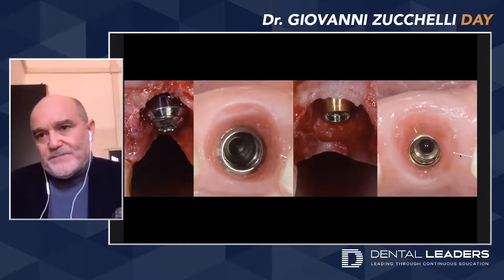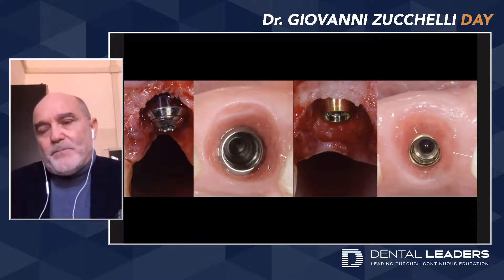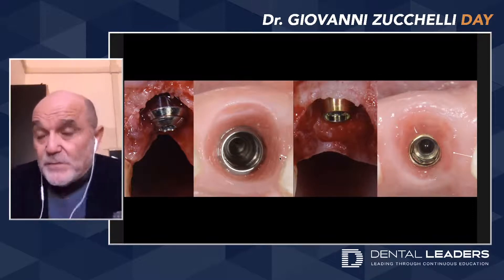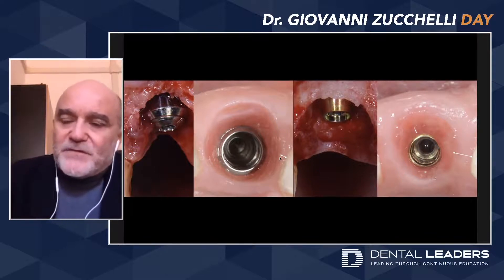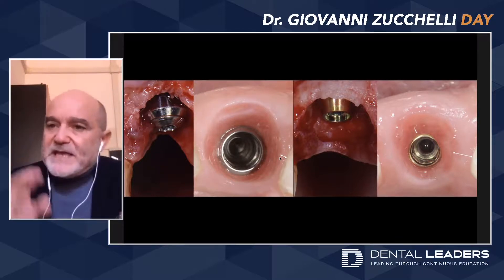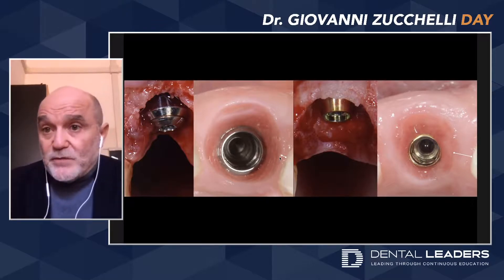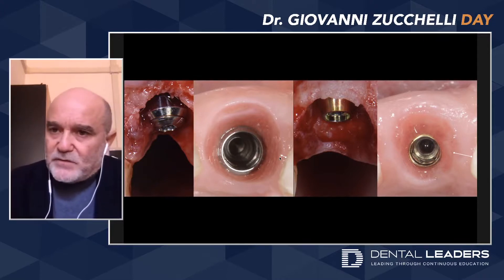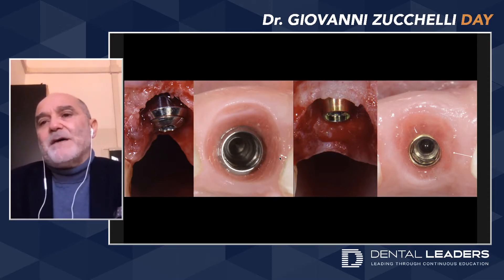Soft Tissue Management Around Implant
√ The recession of the buccal soft tissue margin is a frequent complication of well integrated dental implants.